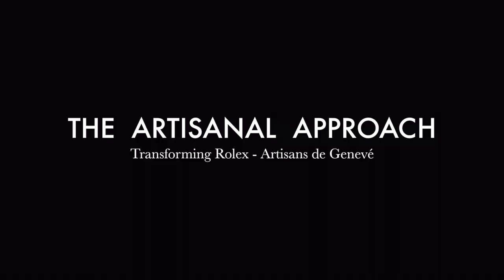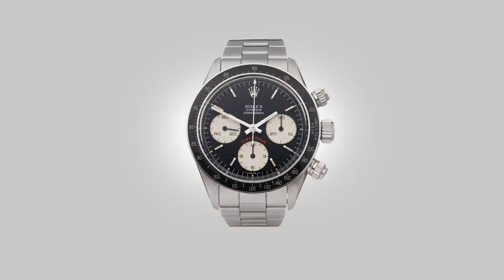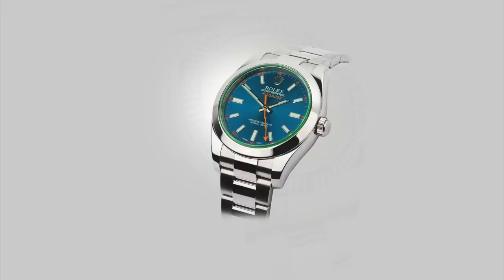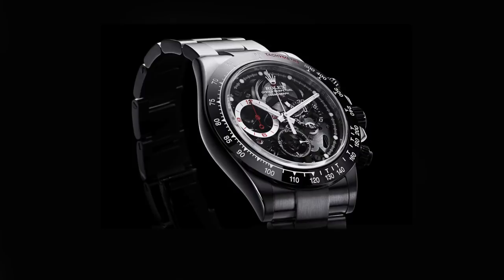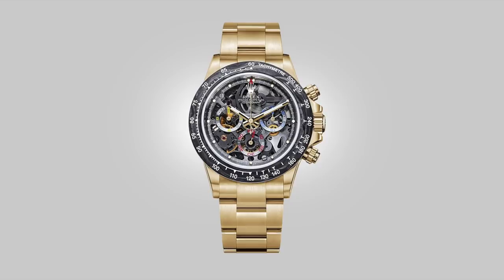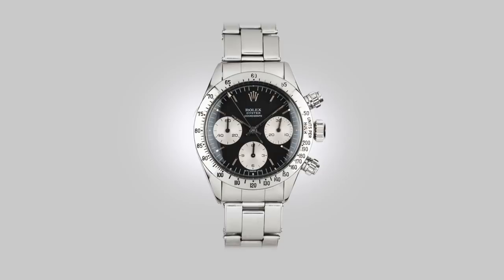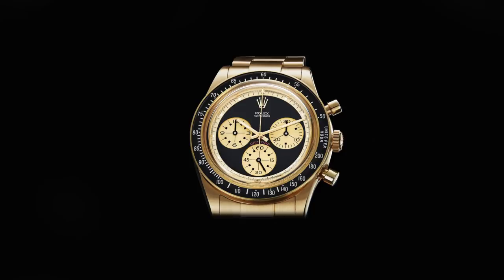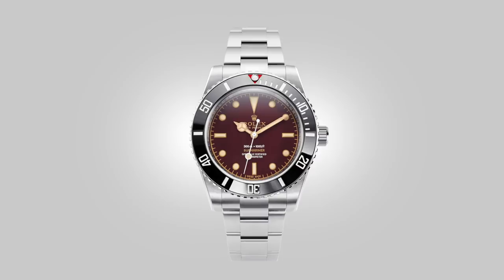$100 000 Rolex Watches That Are Works of Art - Artisans de Genève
A Review and Discussion about Artisans de Genevé. The Discussion looks at the various tiers of Rolex watches on offer (Modern, Neo-Vintage and Vintage) Then focuses on how the brand has been able to address their pieces with an alternate approach.

- Image Sources -

Bob’s Watches | Revolution Watch | HQ Milton | Hodinkee | Monochrome Watches | Jomashop | Analog Shift | Bulang and Sons | Robb Report | Watchfinder | WatchBox | Phillips Watches | Christies | Timekeepers Club | Artisans de Genève | Rolex